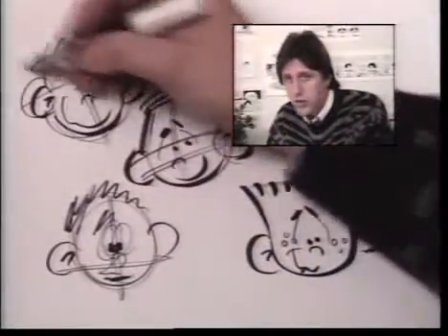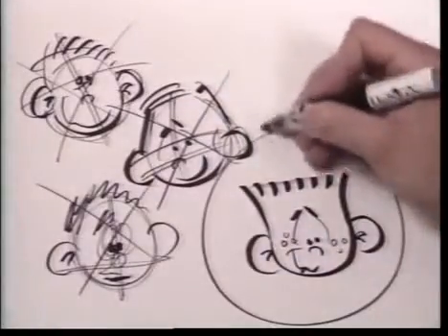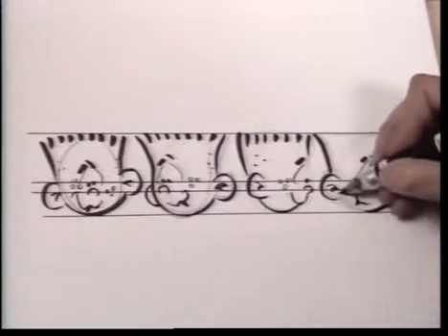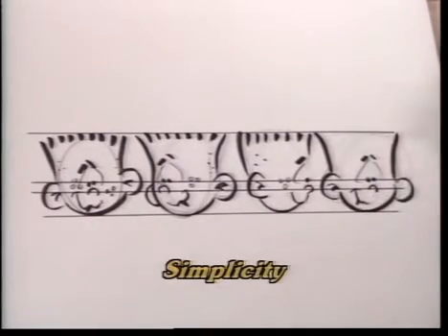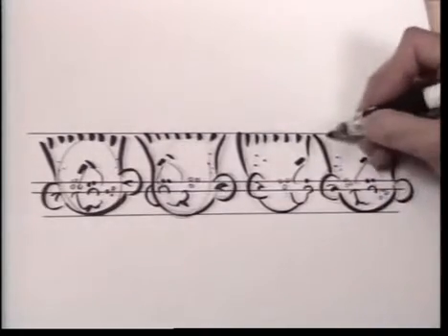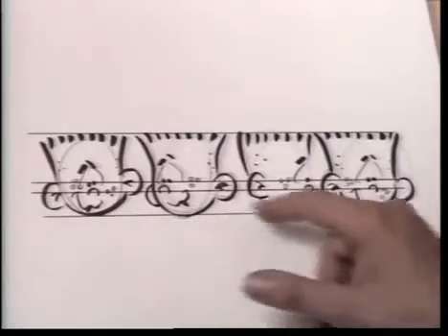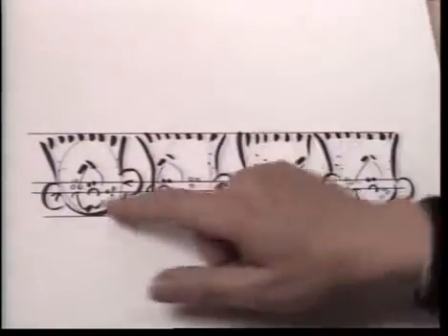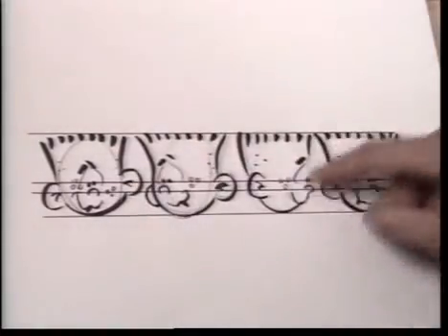Cartooning Episode 03: Creating Cartoon Characters With Bruce Blitz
Join professional cartoonist Bruce Blitz for an exciting Free Video Art Lesson on how to draw cartoons. Learn tips and tricks for creating your very own cartoon characters, depicting emotions in your cartoons with facial expressions, laying out a comic strip and much, much more in Edpisode 3.